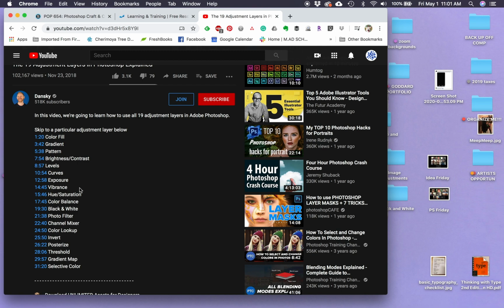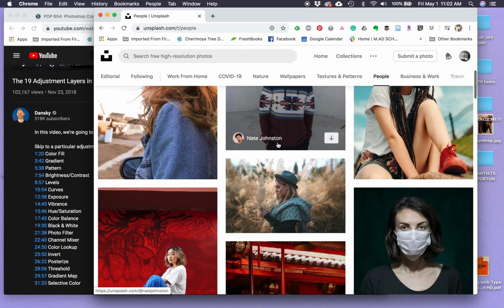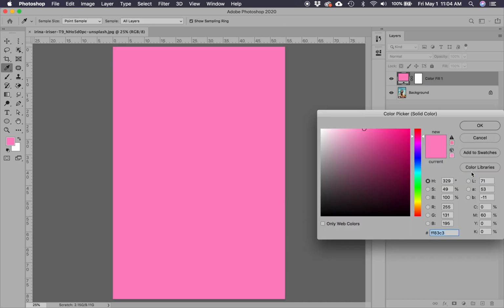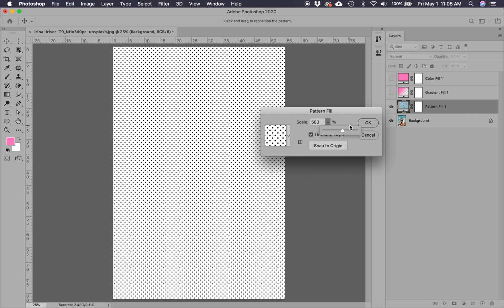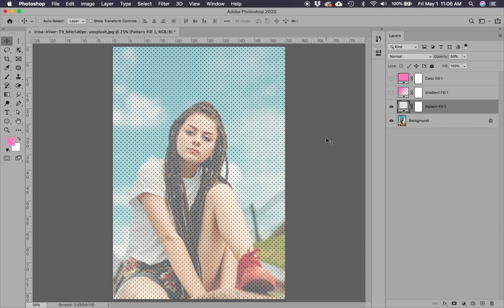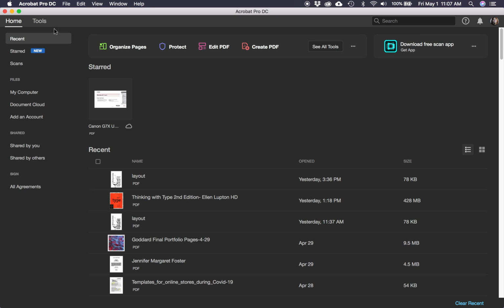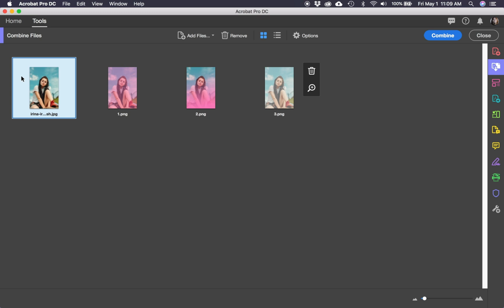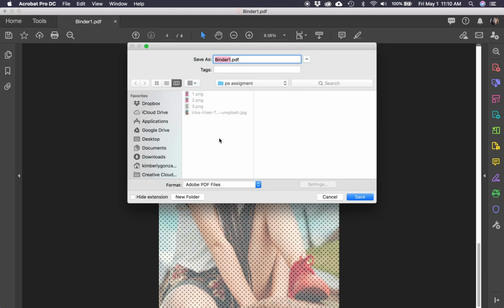How to do your Week 4 PS Assignment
For my PS class.